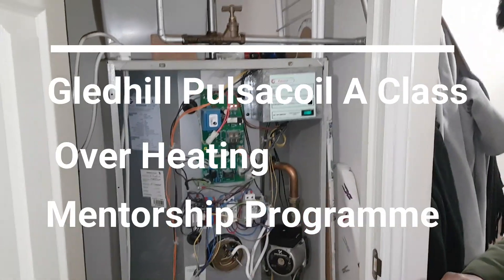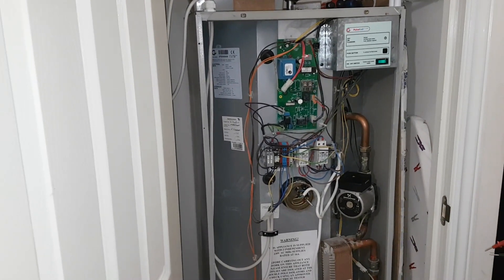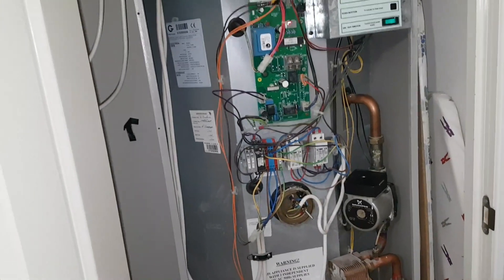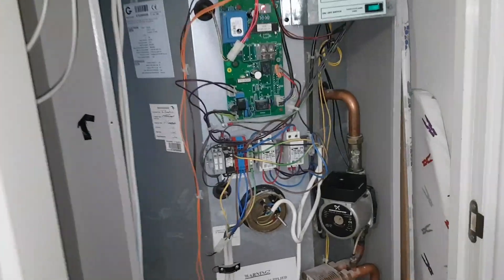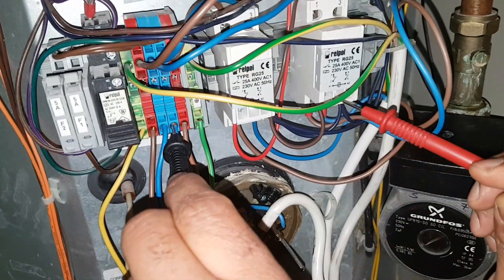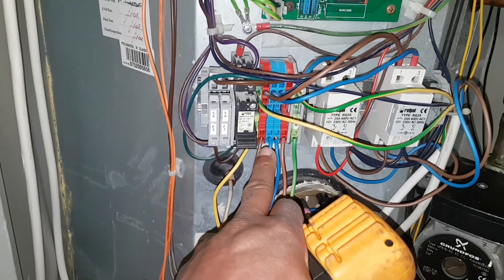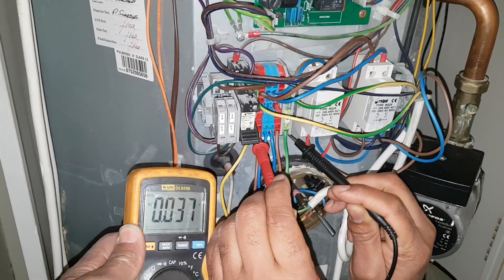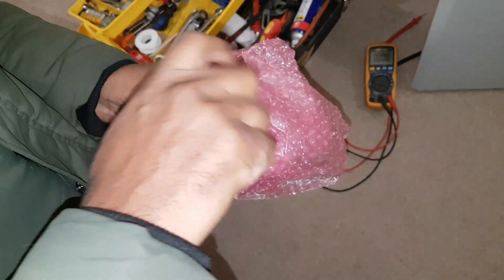Gledhill Pulsacoil A Class Over Heating Mentorship Programme Episode 10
Translated titles:
Gledhill Pulsacoil A Class Over Heating Mentorship Program Episodio 10

Gledhill Pulsacoil Eine Klasse über Heizung Mentorship-Programm Episode 10

Gledhill Pulsacoil Une classe sur le programme de mentorat de chauffage Episode 10

Gledhill Pulsacoil A Class Over Heating Mentorship Program Episódio 10

ग्रील्डहिल पल्साकोइल ए क्लास ओवर हीट

Gledhill Pulsacoil 'n klasprogram oor verhitting-mentorskapprogram Episode 10

Gledhill Pulsacoil A Class Over Heating Mentorship Program Episode 10

Gledhill Pulsacoil A Class Over İsitmə Mentorship Programı Episode 10

গ্লেডহিল পুলসাকোয়েল একটি ক্লাস ওভার

Gledhill Pulsacoil Odcinek 10 Program mentoringu klasy Over Heating